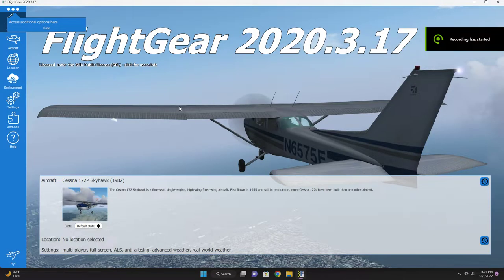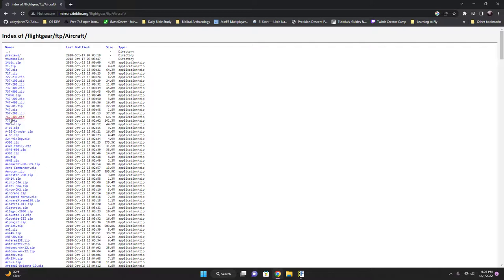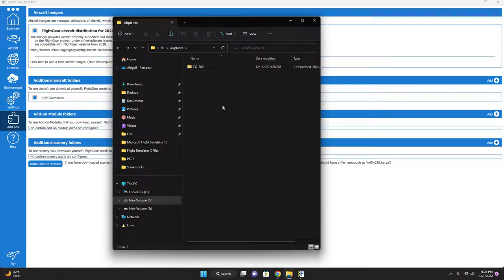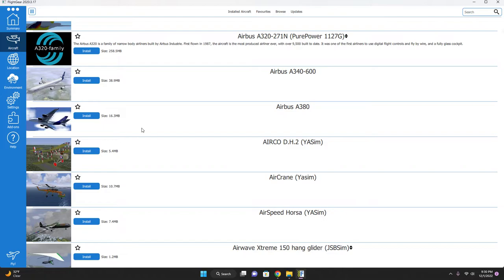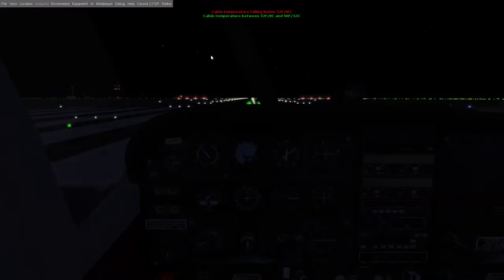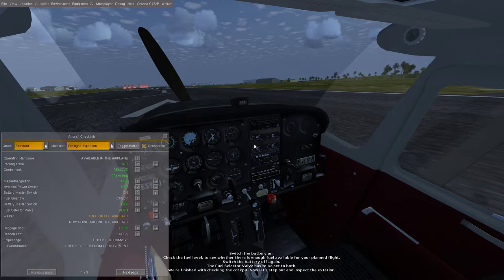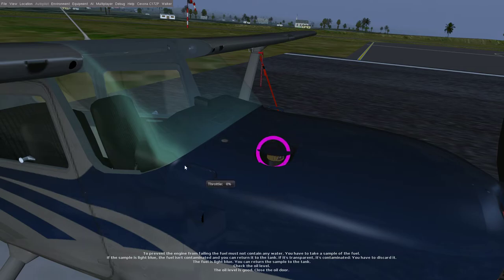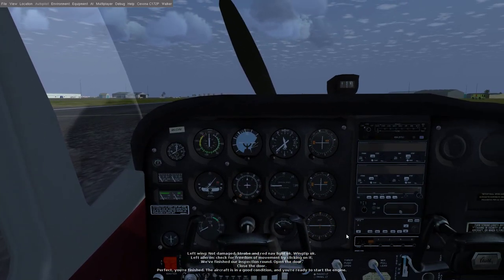[FREE] FlightGear in 2022: Preflight Tutorial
Today I look at the only true free flight sim on the market as we begin a new tutorial series, taken directly from the game itself.